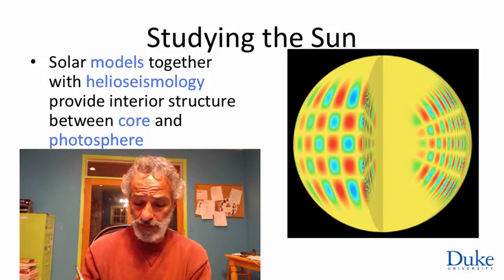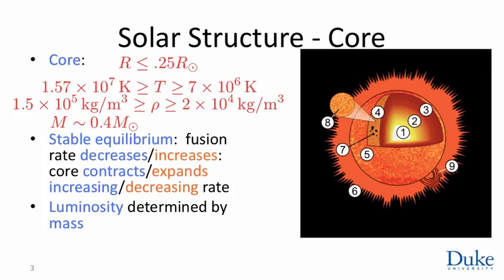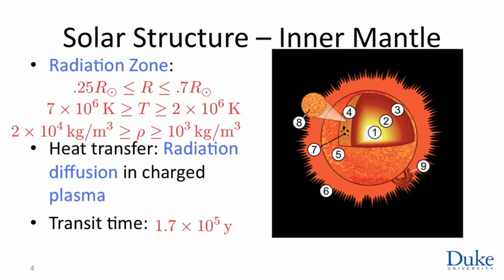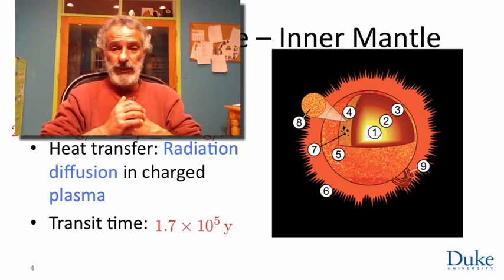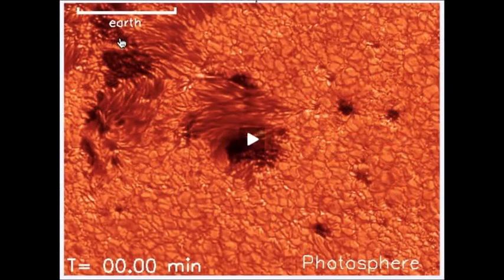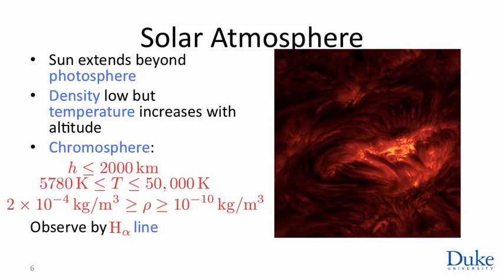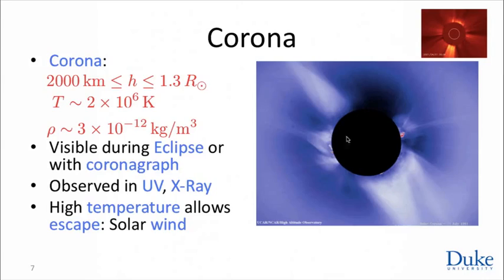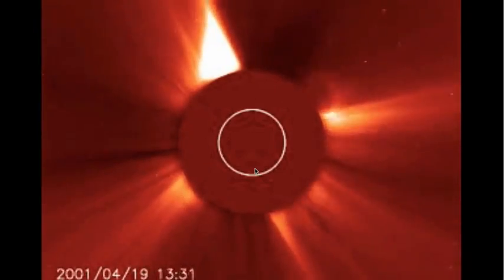4 5 Week 4 5 Solar Structure 14 33